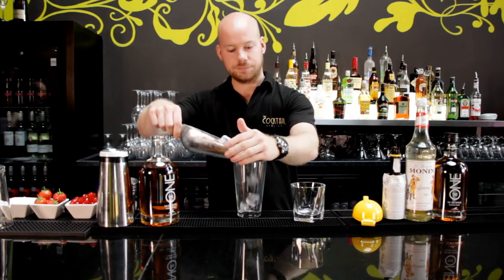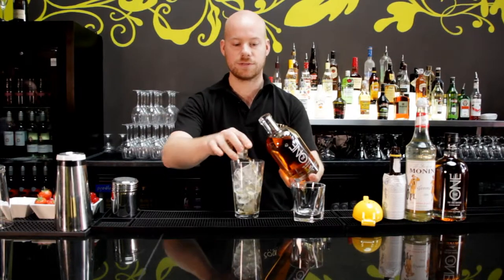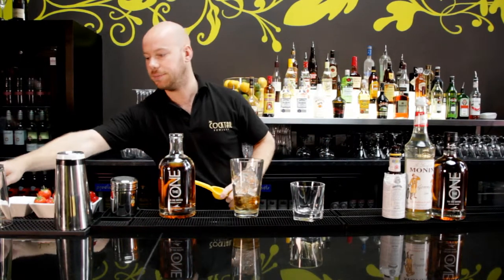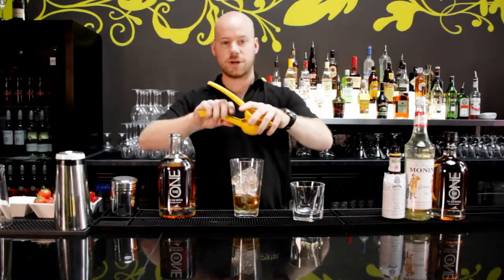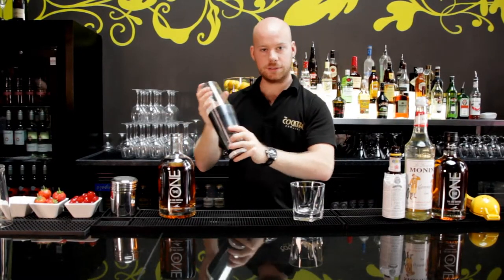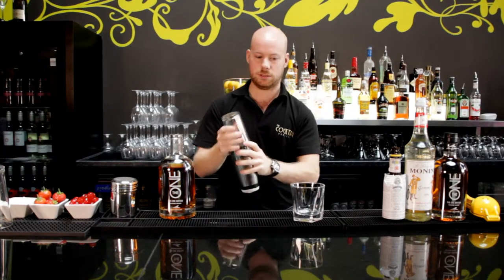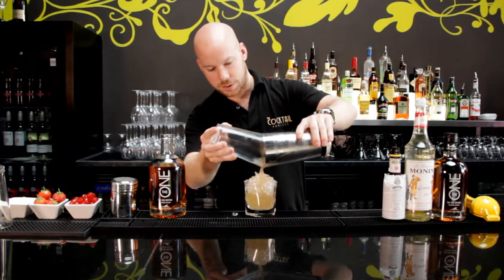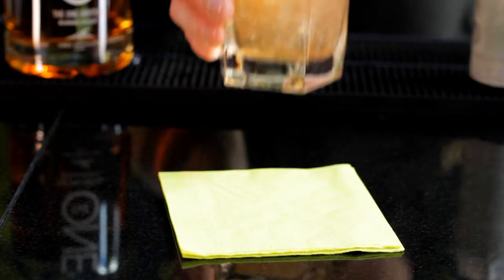The ONE Whisky Cocktails - The Sour ONE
Ingredients

25ml - Gomme
12.5ml Lemon Juice
3 Drops of Bitters

Glass: Rocks / Collins
Garnish: Lemon Peel Slice